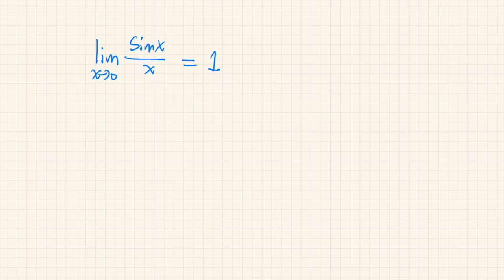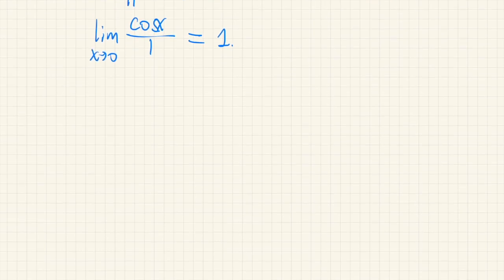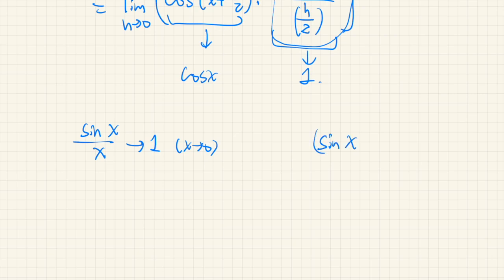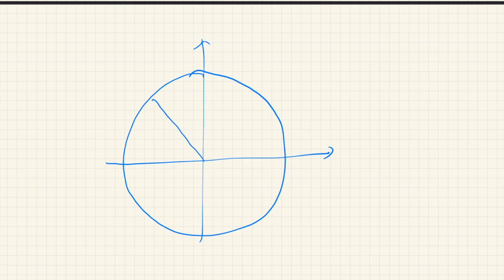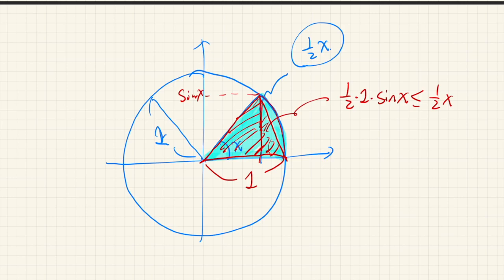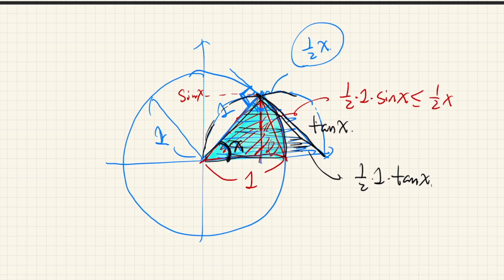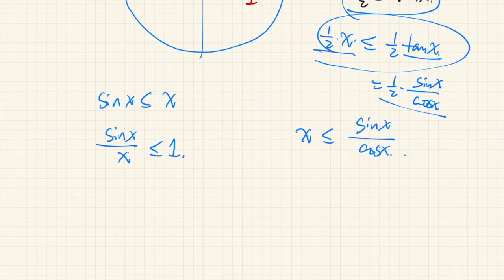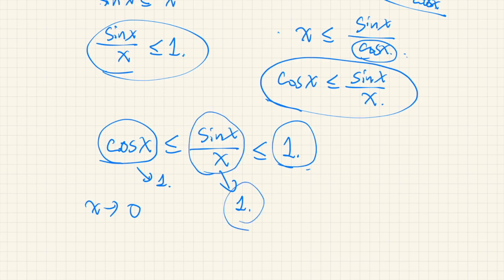What is wrong with this proof of sin(x)/x → 1 (x →0) using L'Hopital's rule?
The limit
sin(x)/x → 1 (x →0) ... (*)
is often proved by invoking L'Hopital's rule. In isolation,T this proof looks OK. But from a broader perspective, it has a problem of circular dependency. That is,  to prove (*), we use (sin x)' = cos x, but to prove (sin x)' = cos x, we use (*). How can we break this trap?
Acknowledgment: This problem (along with its solution) was pointed out by one of my students last year. I thank Mu'iz for that.